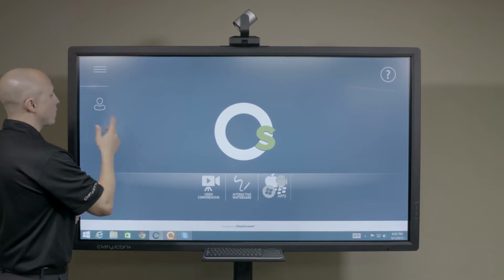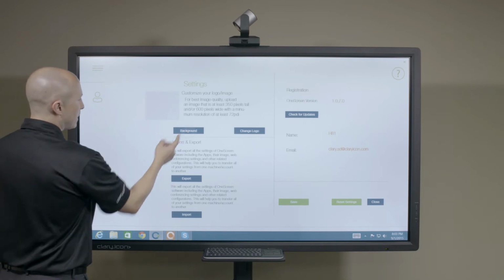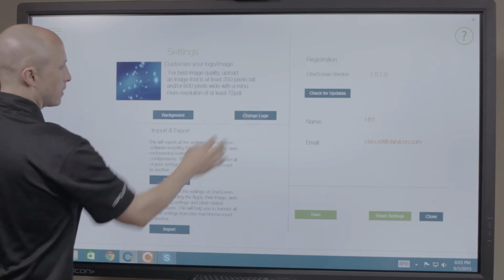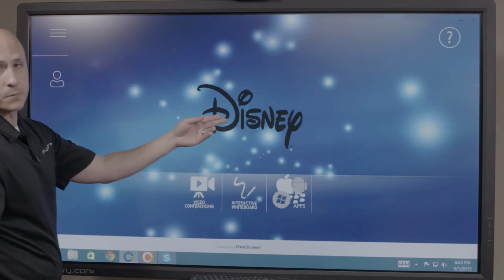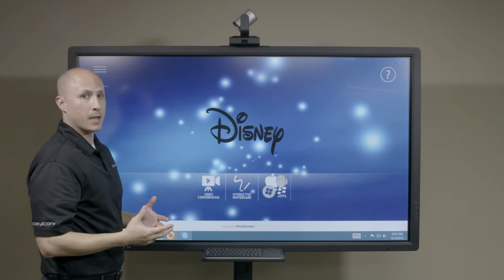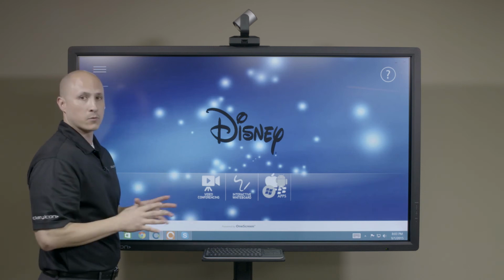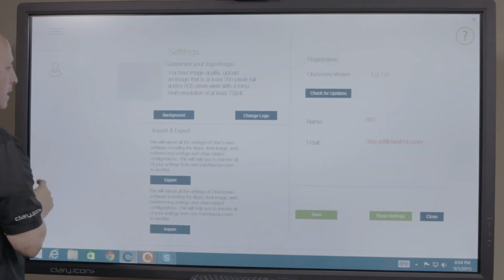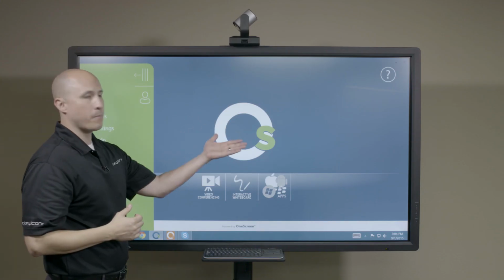OneScreen Customizable Logo and Screen Background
Kevin reviews how to customize the logo and background on your OneScreen and easily revert back as well.